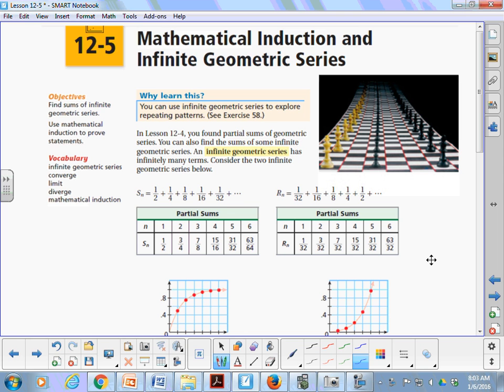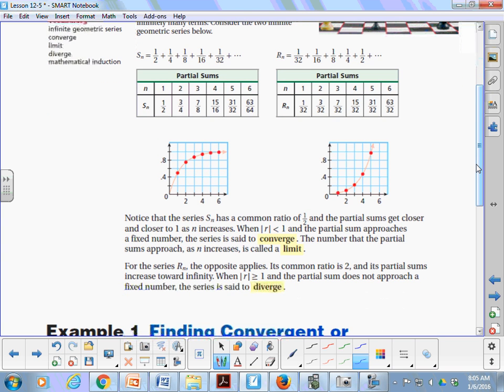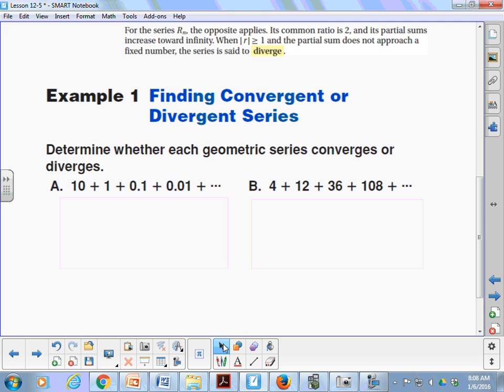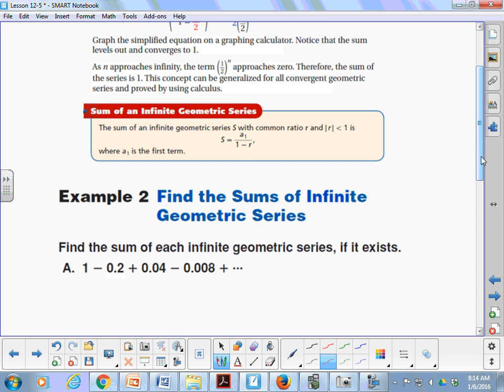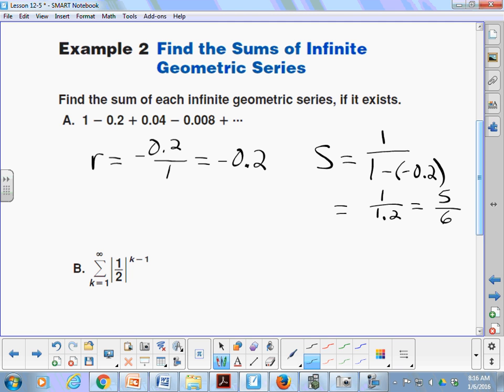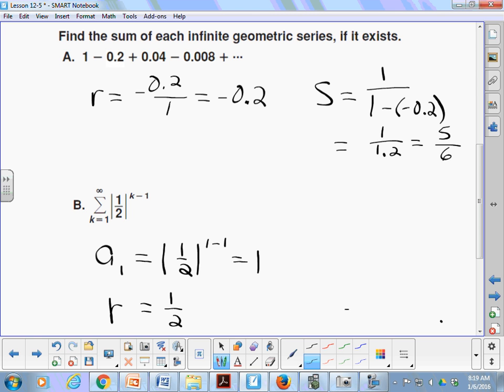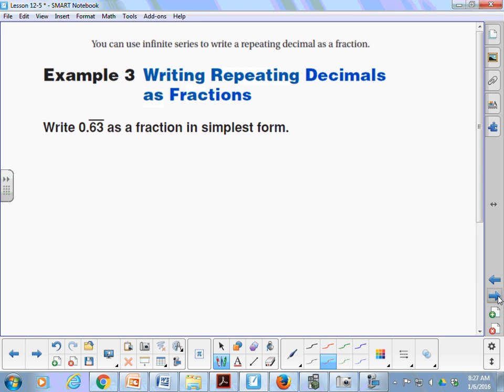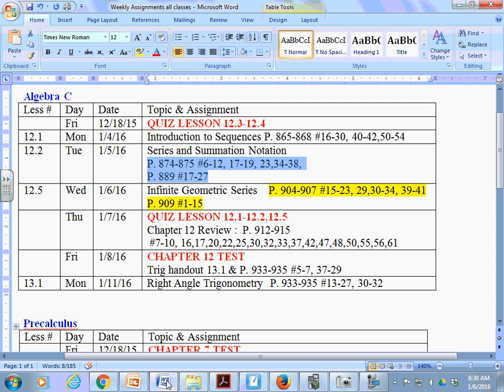Algebra C Lesson 12.5